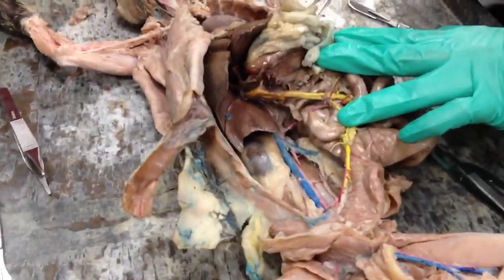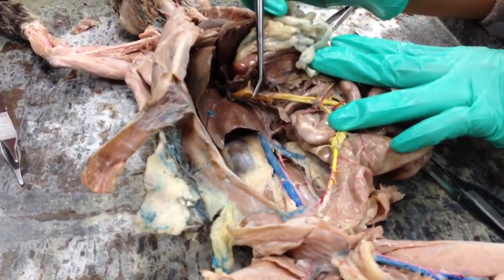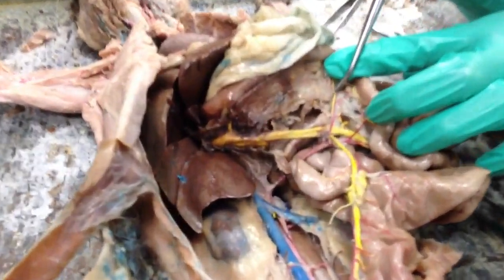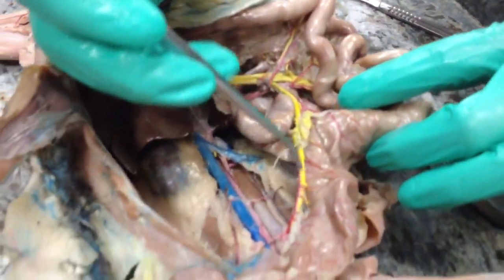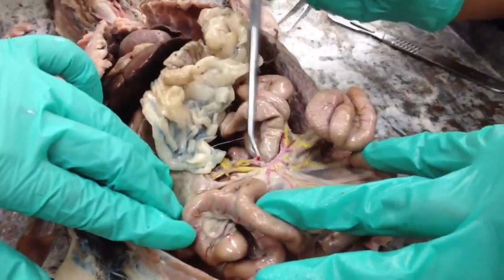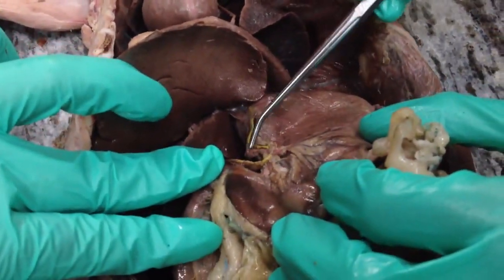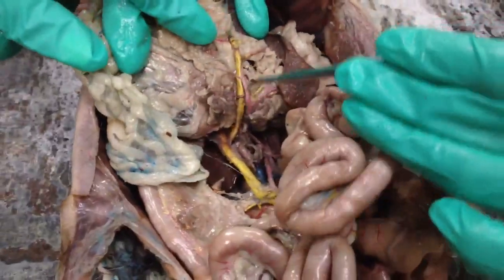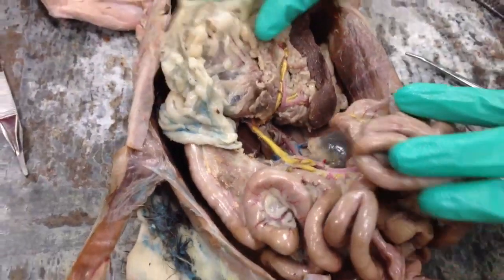Portal System of the cat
Portal vein
Superior pancreatico-duodenal vein
Superior mesenteric vein
Inferior pancreatico-duodenal vein
Inferior mesenteric vein
Intestinal vein
Coronary vein
Gastrosplenic vein